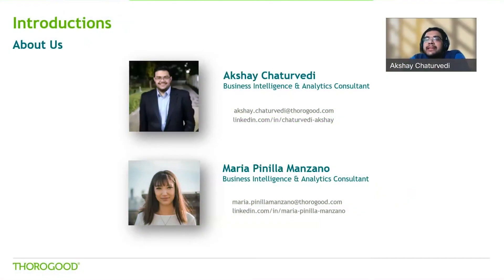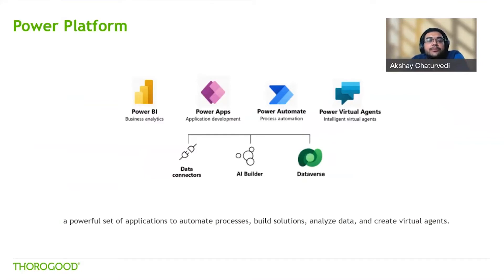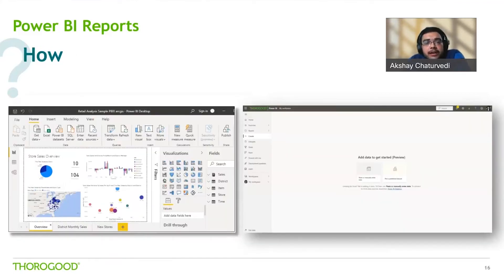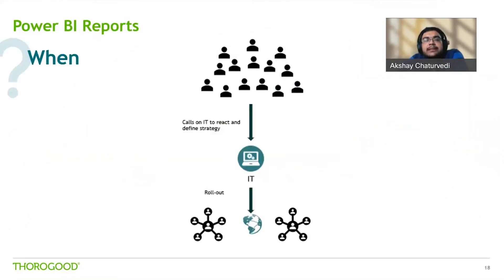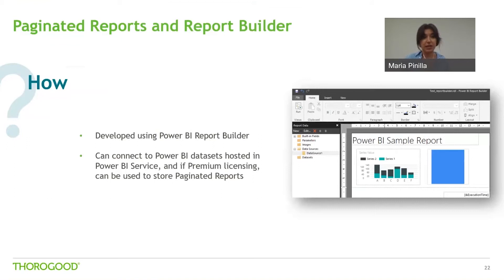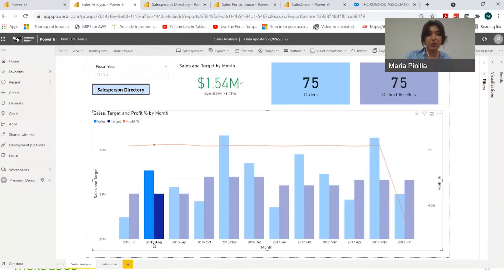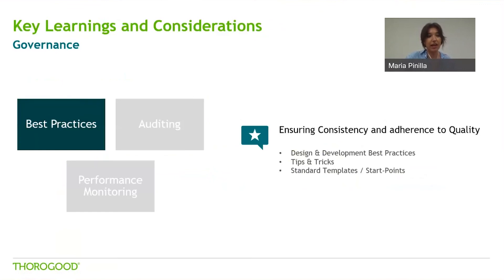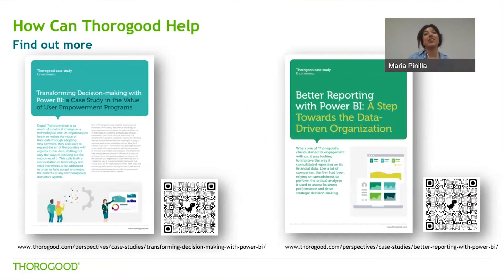Paginated Reports and Power BI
For more content on Paginated Reports and Power BI, visit our Perspectives hub

The ease and accessibility of software like Microsoft’s Power Platform have revolutionized the concept of enterprise BI.

Driven by an ambition to make every job in an organization a data-driven job, the Power Platform enables users to break through the siloization of traditional reporting and create embedded solutions with game-changing benefits. Yet to realize such potential, it is key to understand when, where, and how each of the tools best matches functionality to needs and utilize them in the most impactful manner.

Power BI has quickly become Microsoft’s data reporting tool of choice to create interactive, flexible, and scalable dashboards, and is increasingly being regarded as the desktop tool to go beyond reporting. On the other hand, Power BI Report Builder’s unmatched ability to produce pixel-perfect reports ready for distribution is a powerful weapon to access and share information faster.